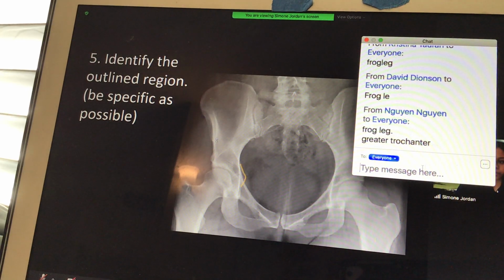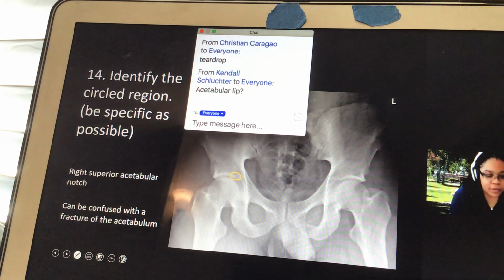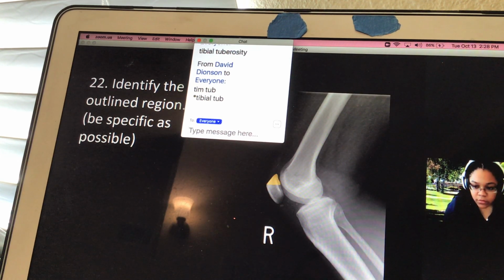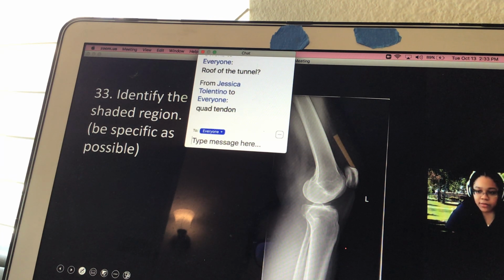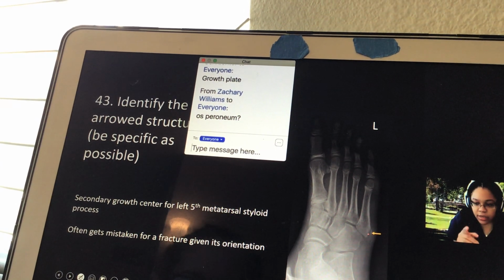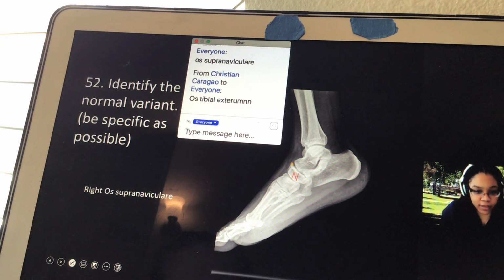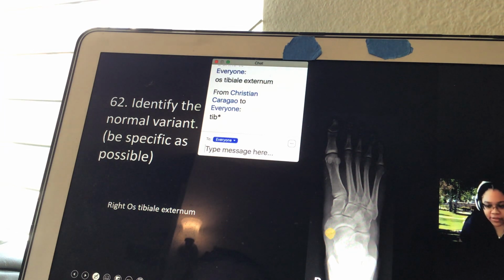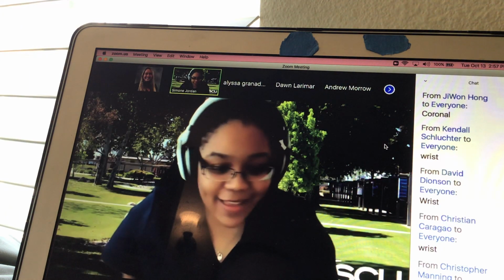October 13, 2020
LOWER EX Review